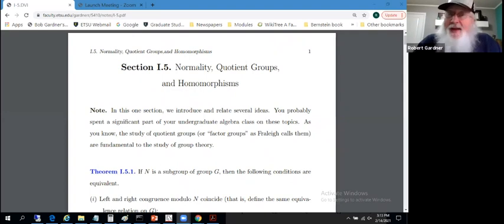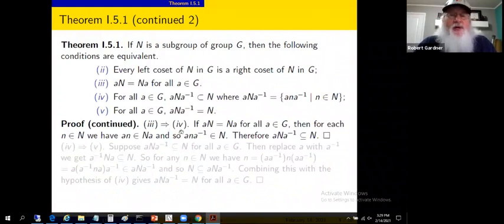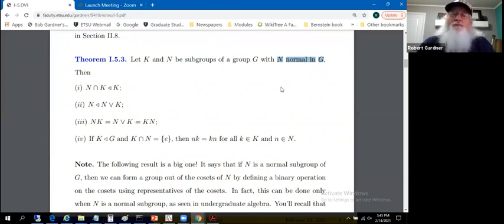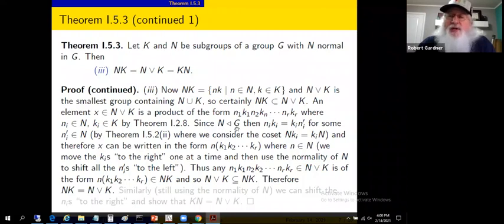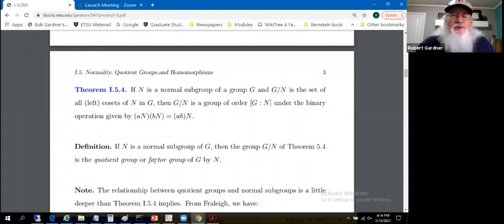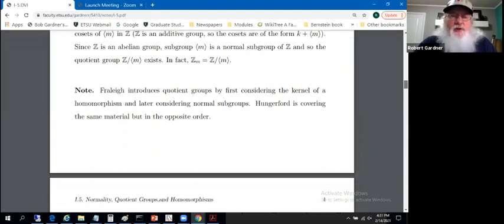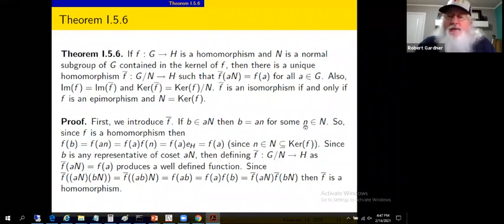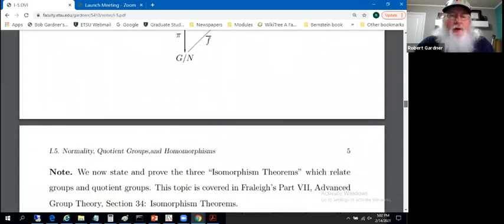Modern Algebra 1, Section I.5 (Part 1)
Modern Algebra 1, Section I.5: Normality, Quotient Groups, and Homomorphisms (Part 1).